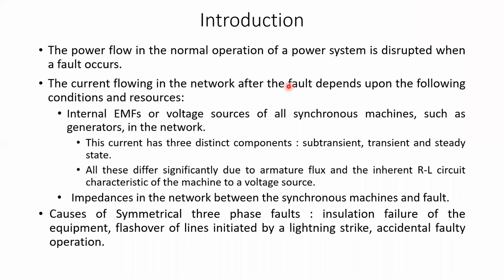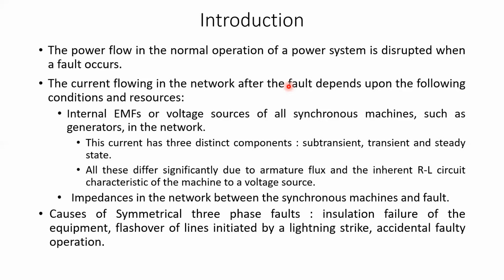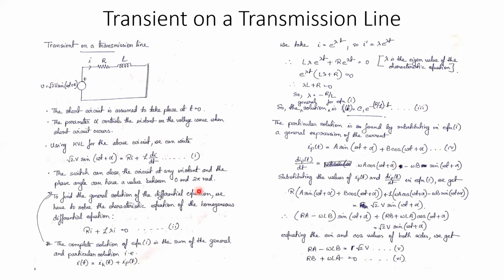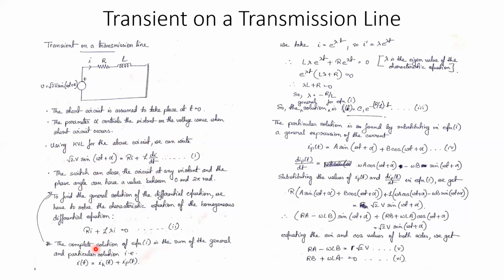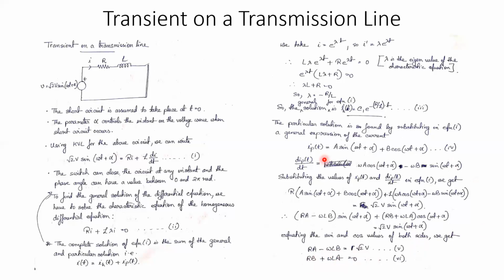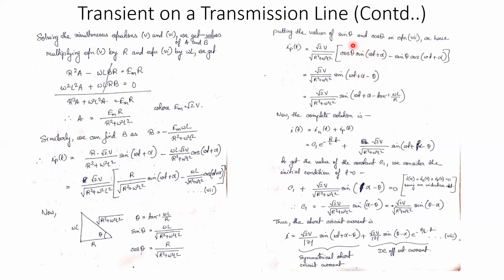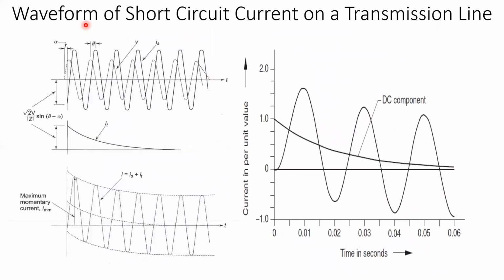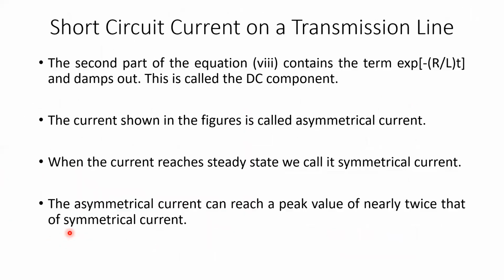Symmetrical Faults in Power System [Lecture1]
Mr. Ayandeep Ganguly, EE